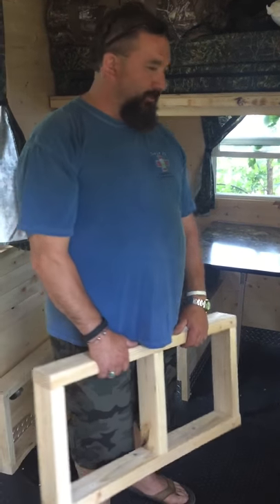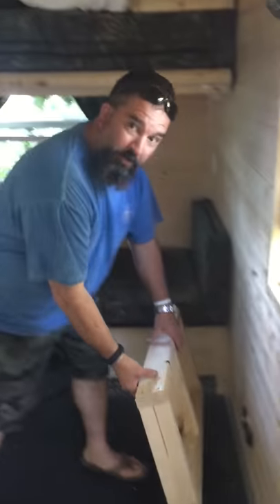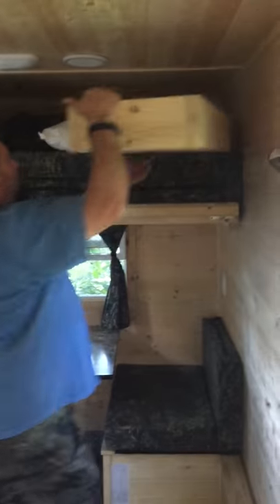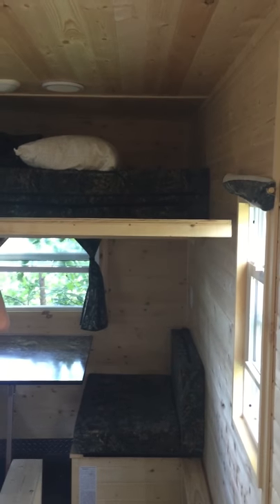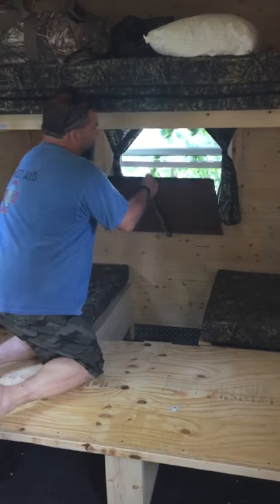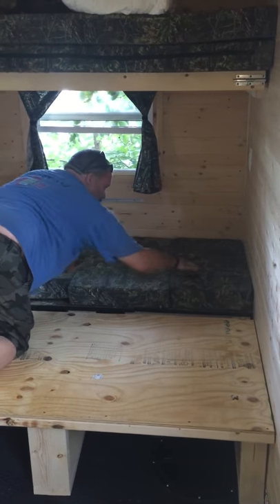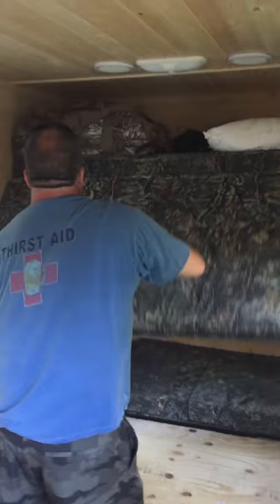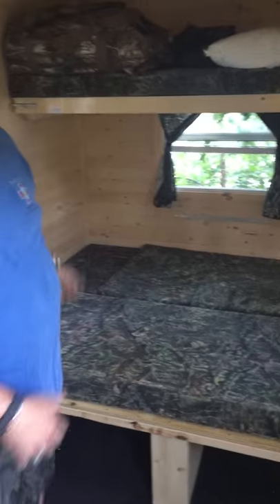Ice castle walleye special 6 1/2ft X 12ft custom queen size bed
We wanted a bigger bed on our ice castle so here's how we did it!